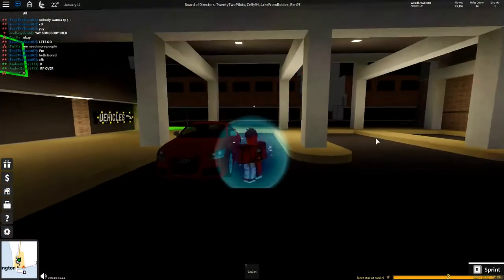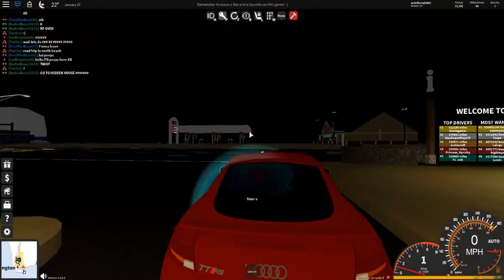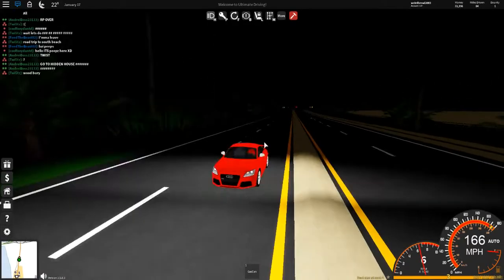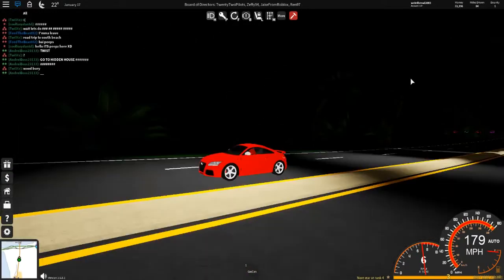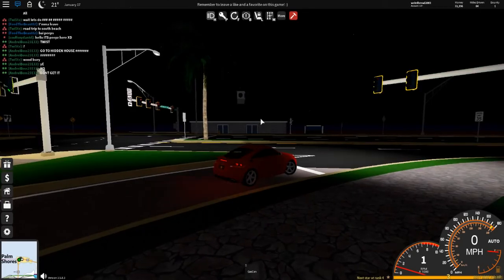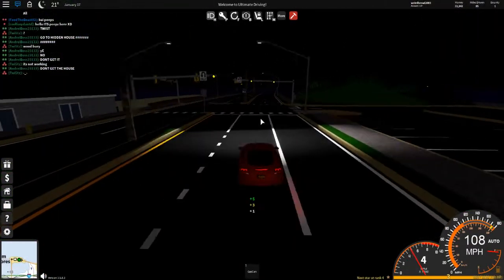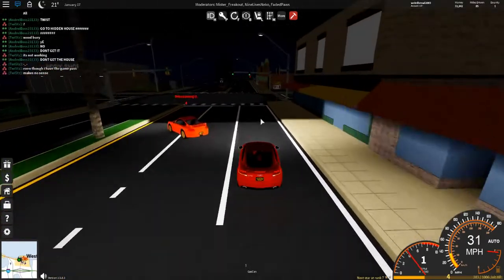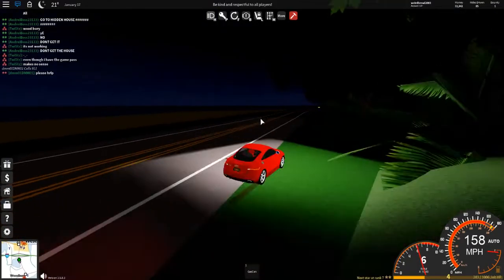DRIVING OVER 100 MILES PER HOUR! *INSANELY FAST* (ROBLOX ULTIMATE DRIVING SPEED TEST TO THE LIMIT)